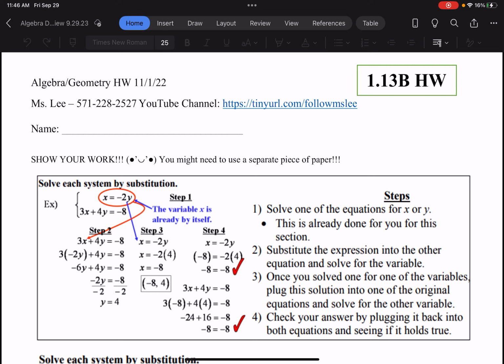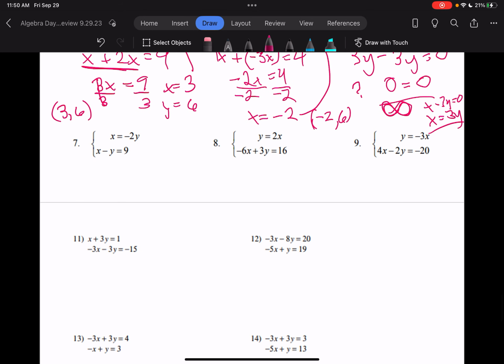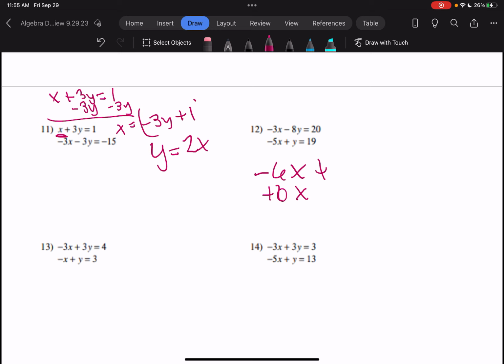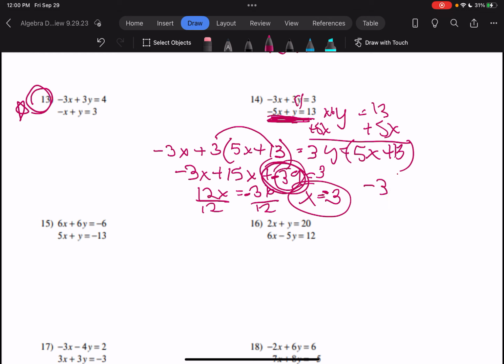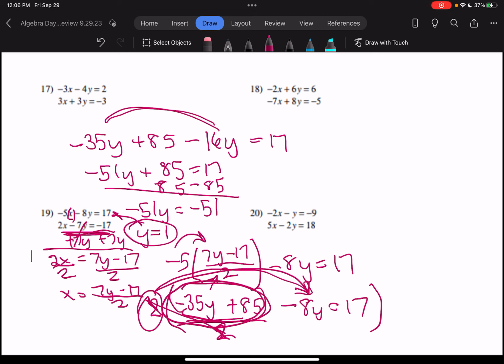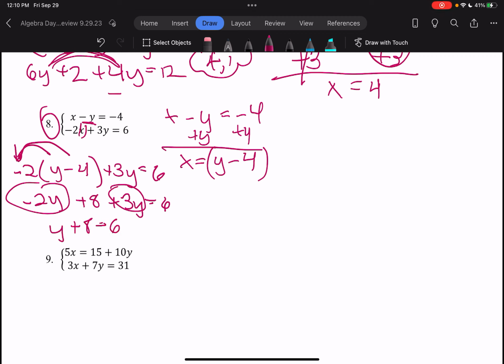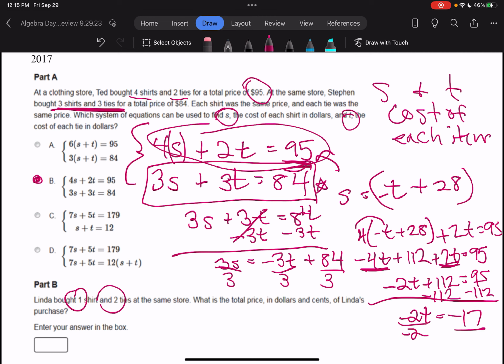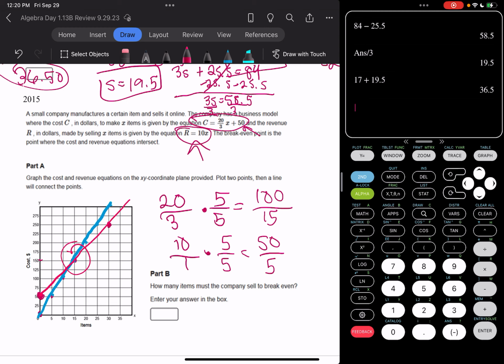HW 1.13B ~ More Systems w Substitution Practice